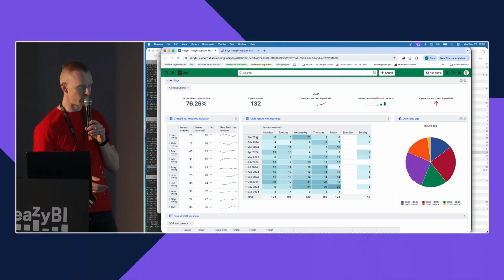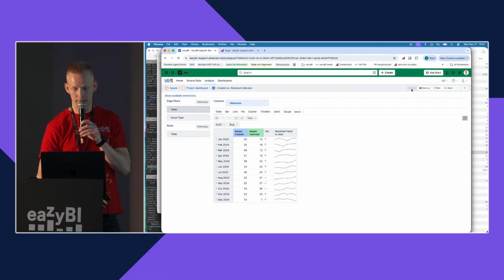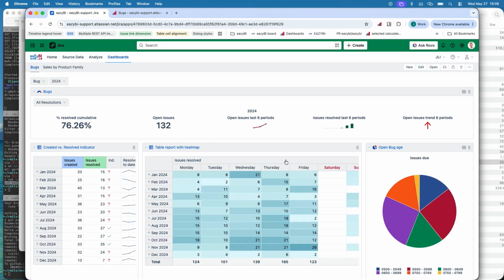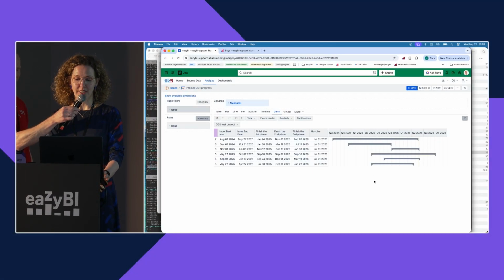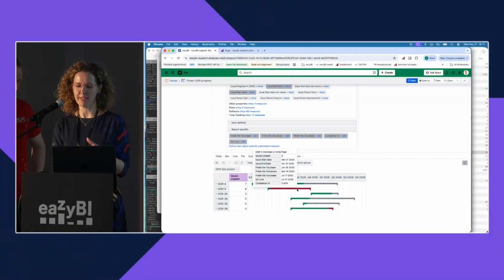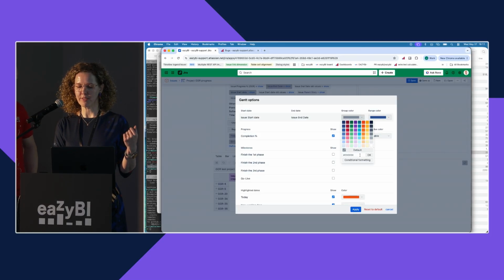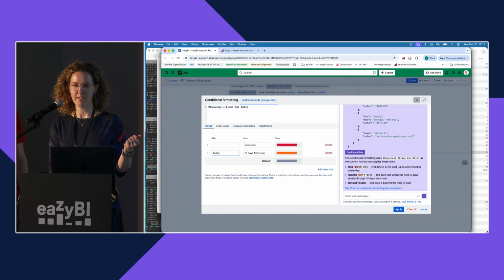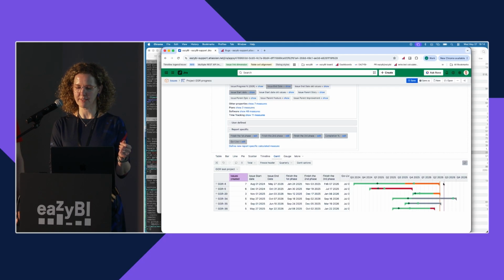7. Tips&Tricks: Table Header and Gantt Chart Formatting by Gerda Grantina and Janis Liepa